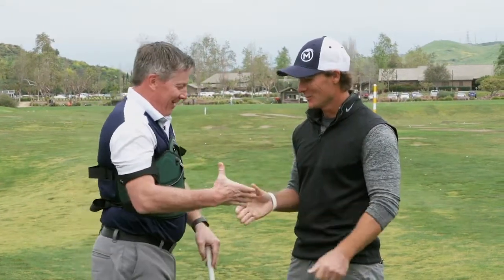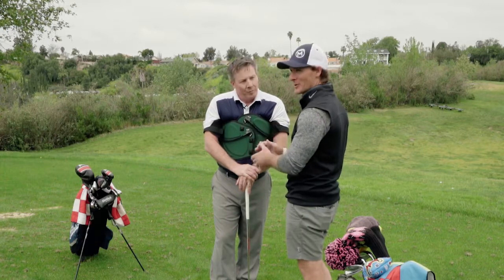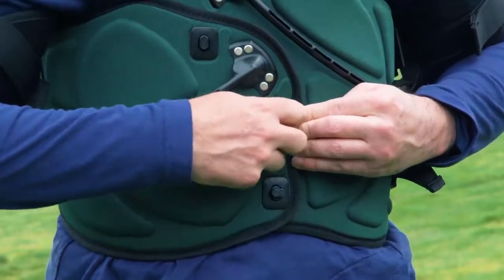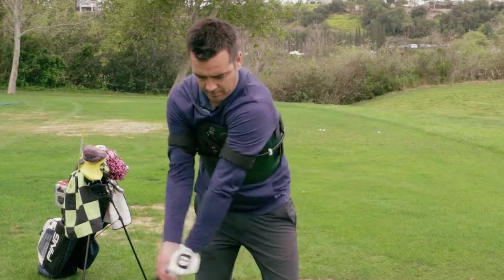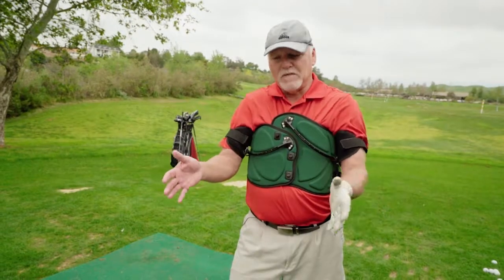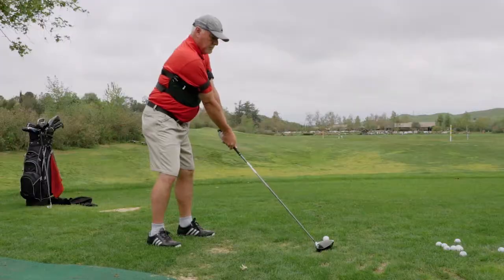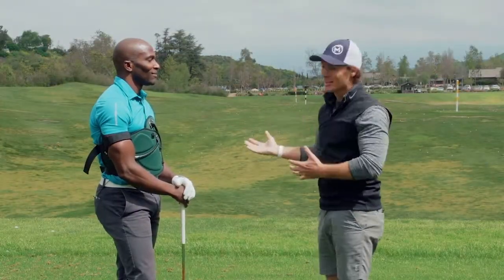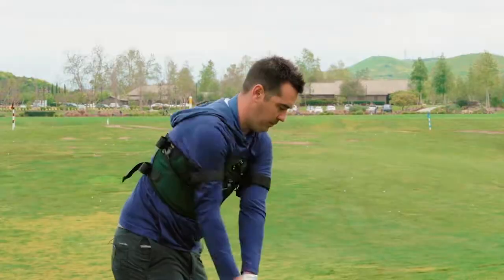GolfLife TV Mike Billingsley reviews the Swing Jacket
Mike Billingsley from GolfLive TV meets up with Jeff Ritter at the Golf Course to see how the Swing Jacket works with individuals that are trying it for the first time